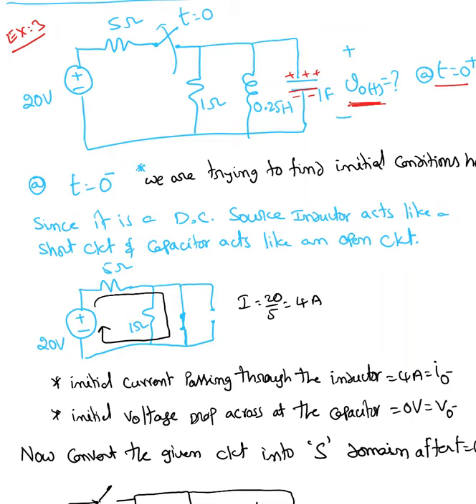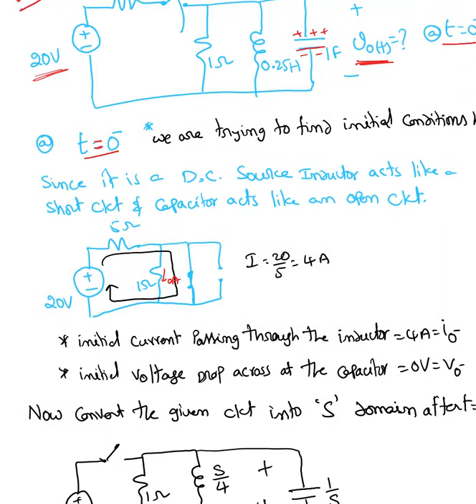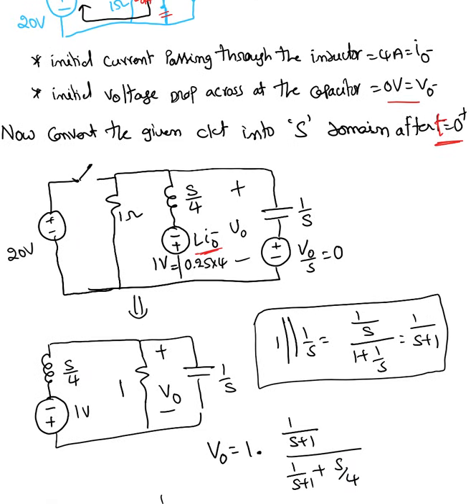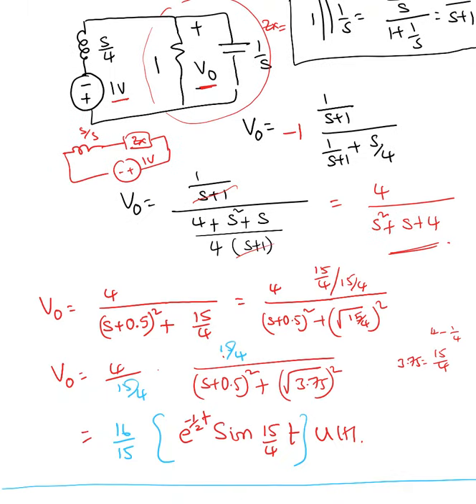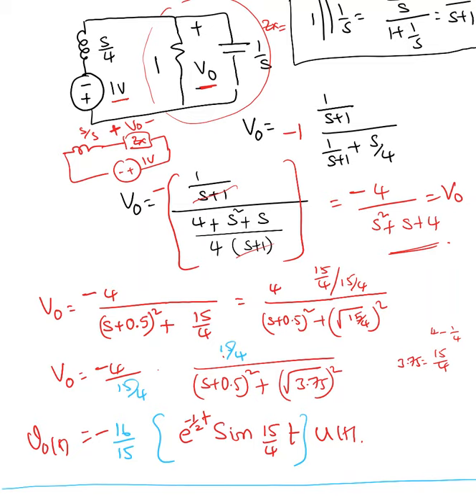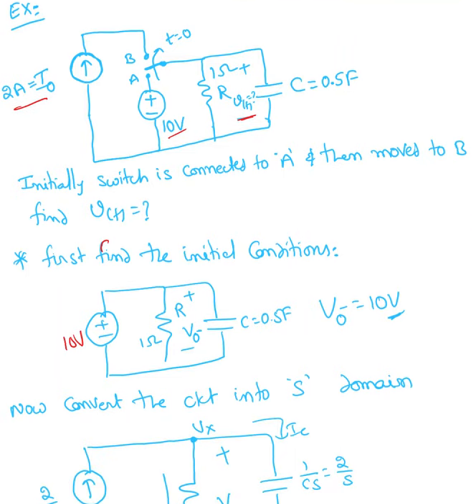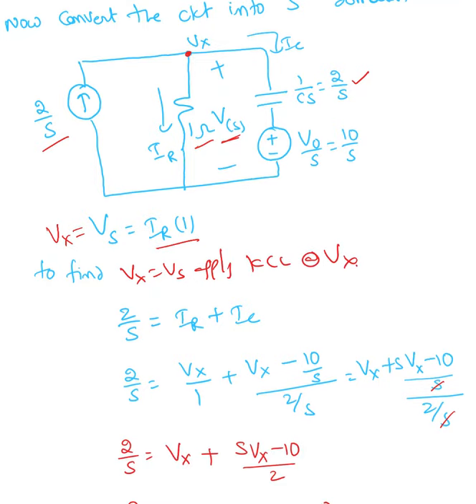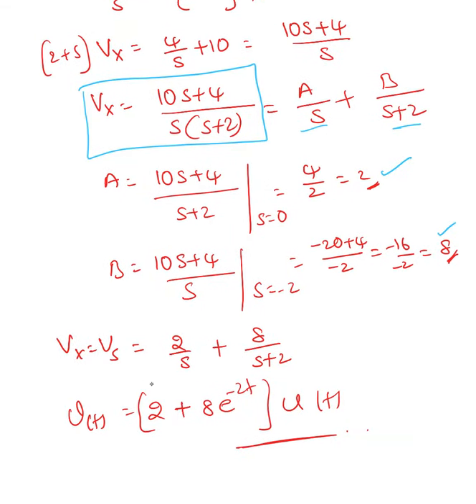Applications of Laplace transforms 003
Solving the circuit in "S" domain with initial conditions and transferring the final answer into time domain.